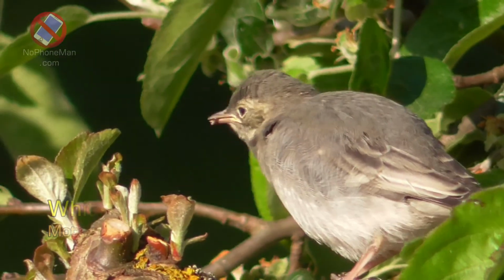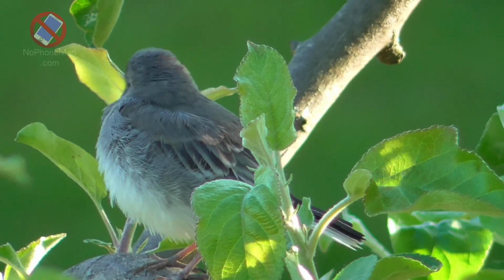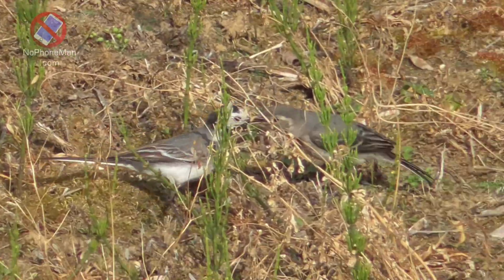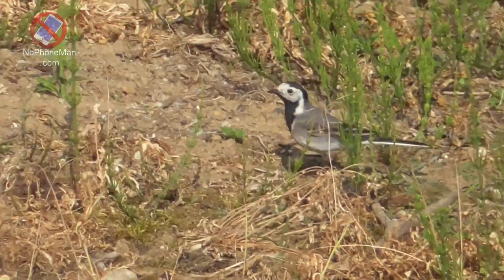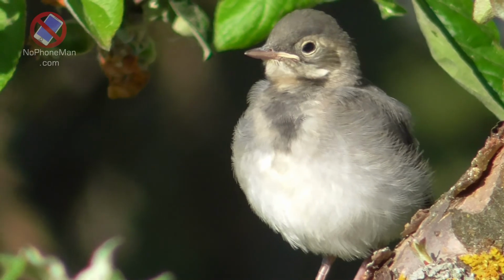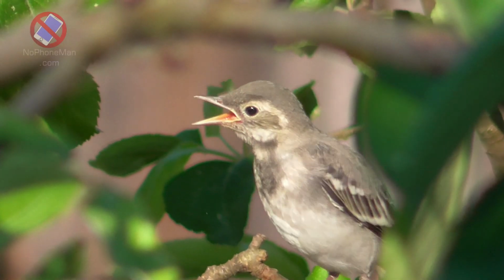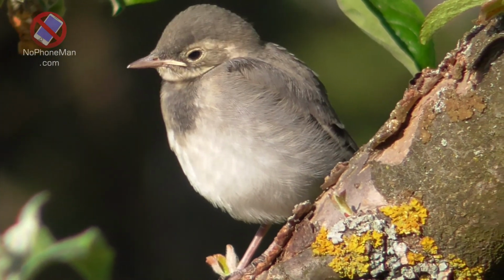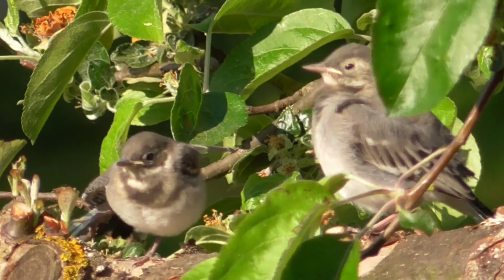Fledglings - What Are They, How to Recognize and What to Do with Them?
It happens all too often that some people unknowingly kidnap a juvenile bird thinking it’s injured or orphaned. These young birds are called fledglings. Fledglings are well feathered and have already left the nest, but can’t yet fly.

Fledglings leave their nests after growing first feathers in order to exercise their legs, tail and wings. They need to strengthen these muscles so that by the time their wing and tail feathers grow longer and sturdier, they are in a better shape to pick up their first flying lessons and learn how to survive independently.

The parents know the calls of their baby birds, know how to find them and will continue to feed them and teach them the skill they’ll need in life.

The period between when the fledglings leave the nest and when they are able to procure food independently is crucial in their development and nobody’s better at getting them to the next stage in life than their parents.

I know most people have the best of intentions when they see an animal in need of help. However, before intervening with birds, it’s important to make sure that the bird is in fact in need of help.

In this video I go over facts that can help you determine if a bird you are looking at is a fledgling, and what is the best course of action if you come across one.

The video features the fledglings and an adult White Wagtail (Motacilla Alba).

00:00 Disclaimer
00:11 White Wagtail fledgling
00:51 What is a fledgling?
01:01 Adult White Wagtail
01:42 When you can encounter fledglings
02:03 Kidnapping of fledglings
03:16 Parents know their fledglings
04:03 What to do if you unknowingly capture a fledgling
04:32 When it’s OK to intervene with a fledgling
05:26 When not to capture a fledgling
05:38 How to recognize a fledgling
06:21 Ethical bird photography
06:51 White Wagtail parent feeding a fledgling
07:24 Adult bird knew I was watching
07:41 Fledgling feeding in slow motion
08:34 Principal rule of ethical bird photography
09:24 Two White Wagtail fledglings
09:35 White Wagtail fledgling in the grass
09:45 Fledgling can now fly a little

Keep rocking :o)

Mark